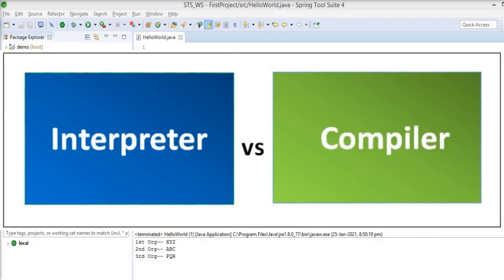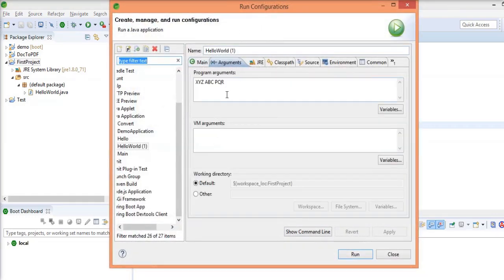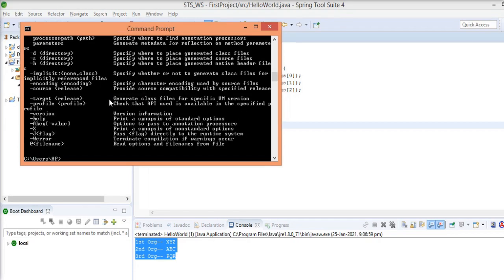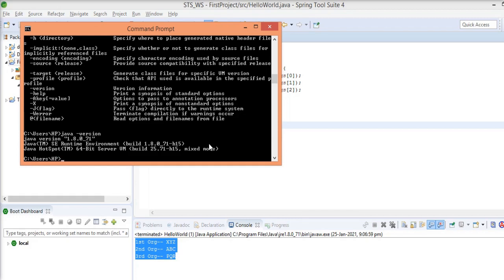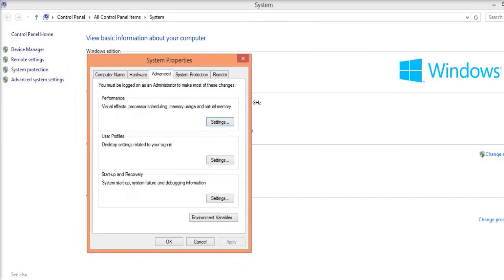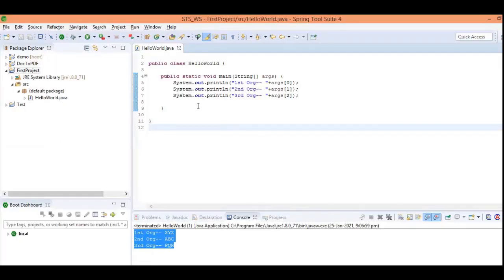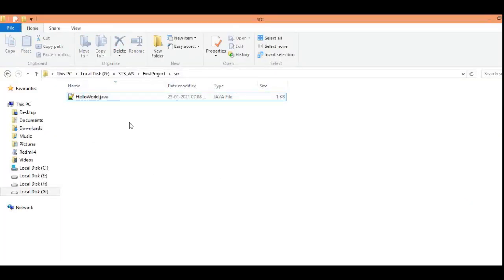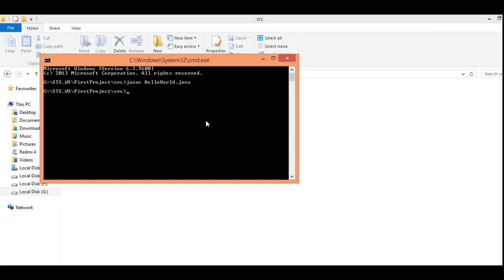Compiler Vs Interpreter in Java| Java Tutorial 4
java classes,java Online classes,java project,first project in Java,java,